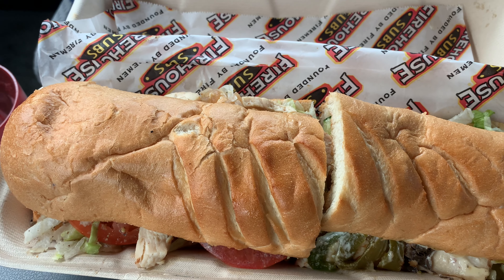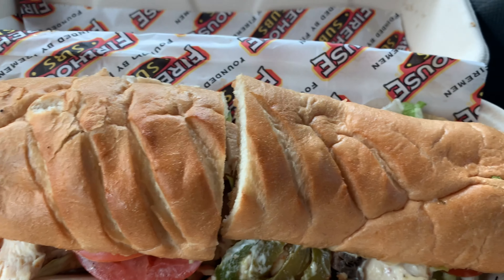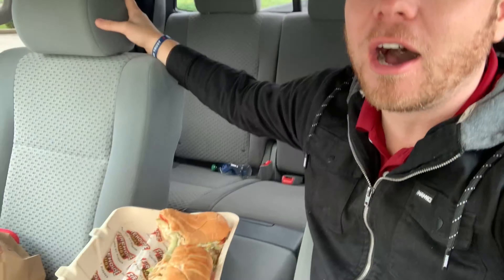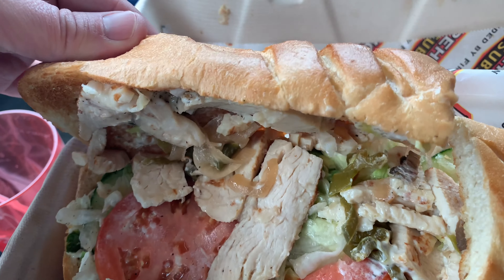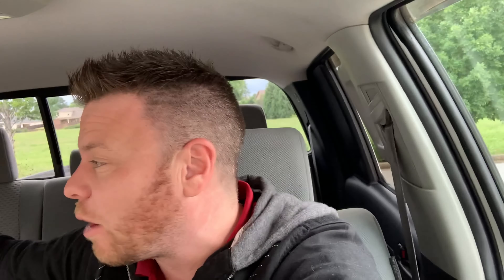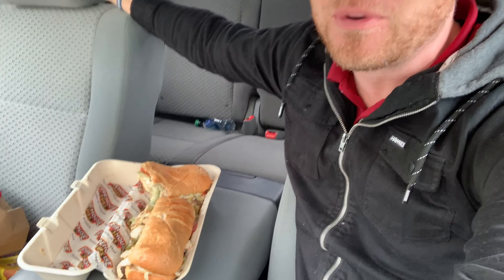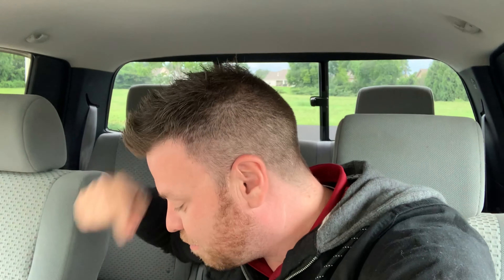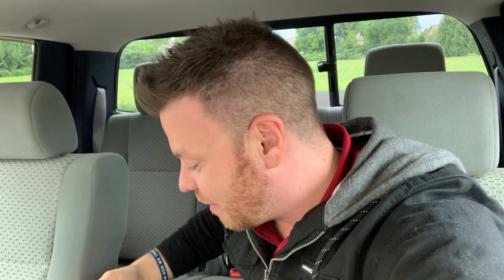Firehouse Subs Chicken Gyro Sub Review - Must Or Bust